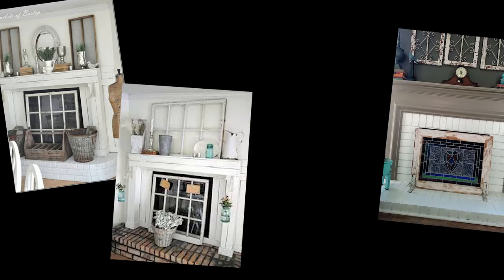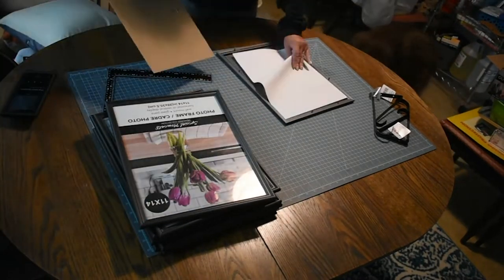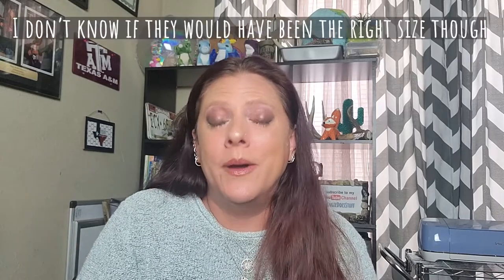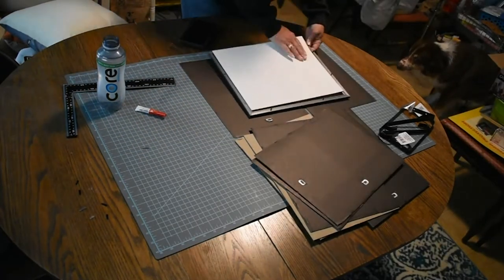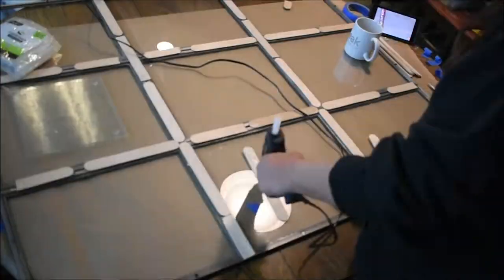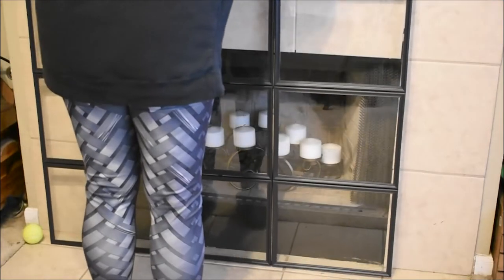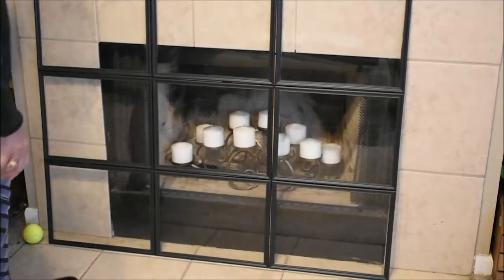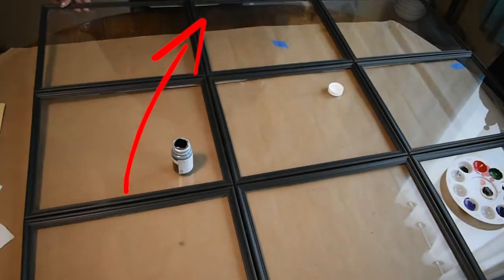I Tried to DIY a Fireplace Screen and It Was a Mess, Full of Failures!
The builder-grade fireplace in my rental looks horrible and the wire mesh curtain attracts dog hair and dust and it's hard to clean, so I decided to make a DIY screen using dollar store picture frames. It, uh...didn't exactly go as planned.

Frames from Dollar Tree
Stir sticks, Surebonder hot glue gun, and glue from Lowes